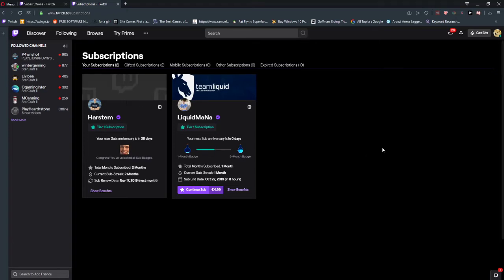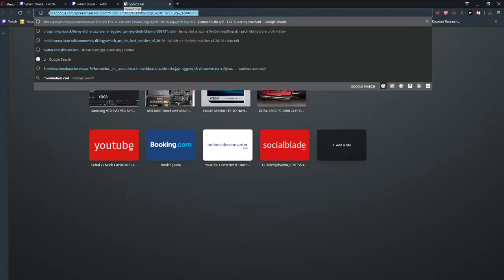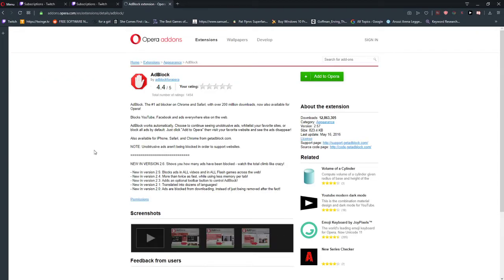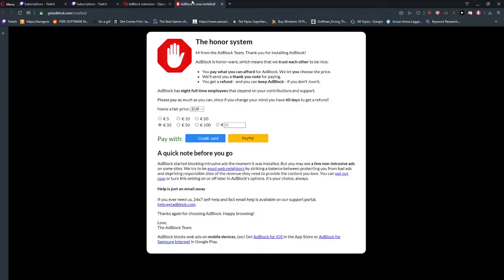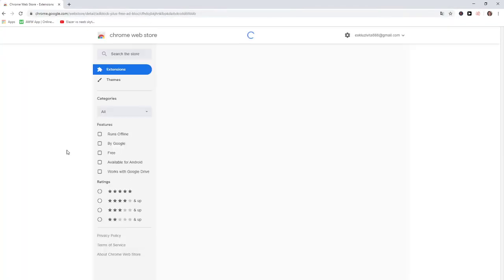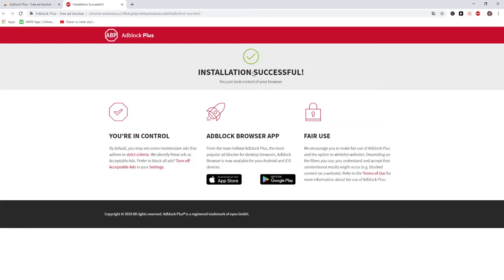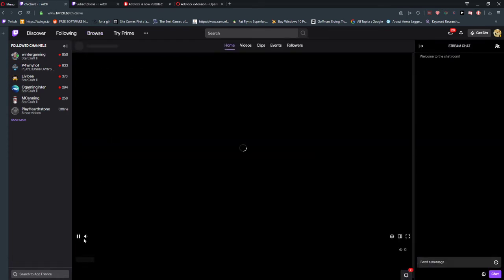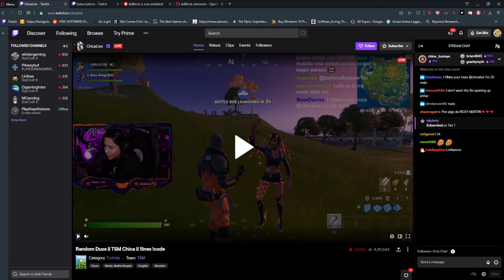How To Block Ads on Twitch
In this video you will learn how to block ads on twitch , transferwise ‏‏‎ ‎

GET AMAZING FREE Tools For Your Youtube Channel To Get More Views:
Tubebuddy (For GROWTH on Youtube):